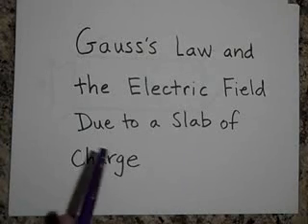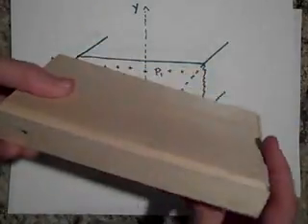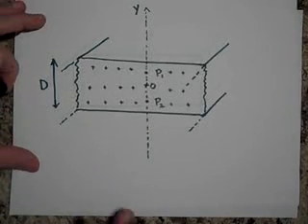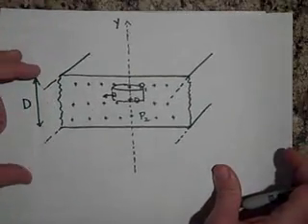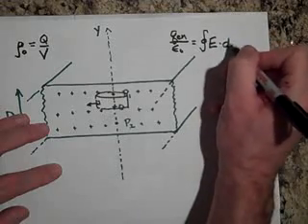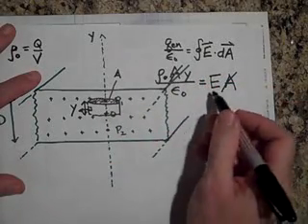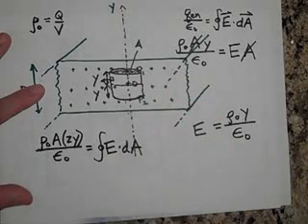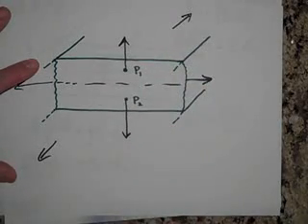Gauss's Law and the Electric Field Due to a Slab of Charge YouTube